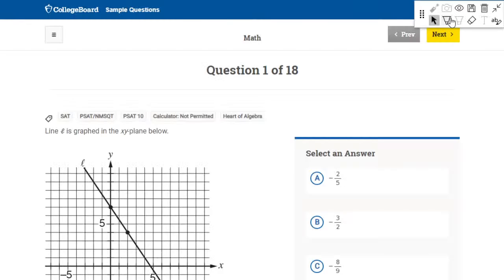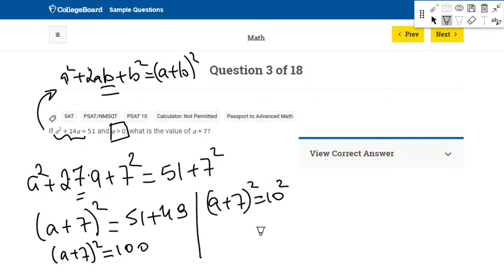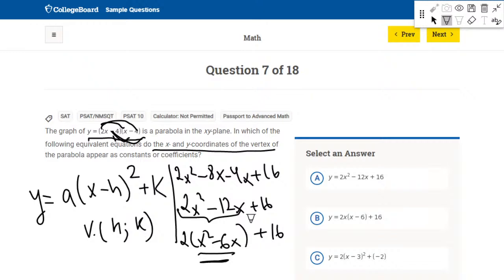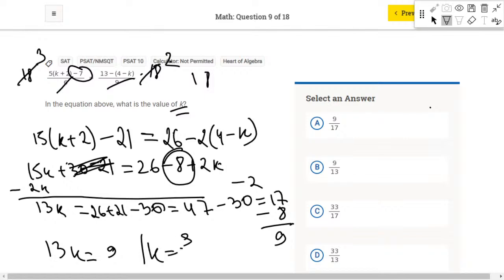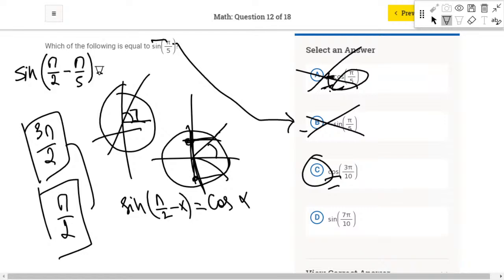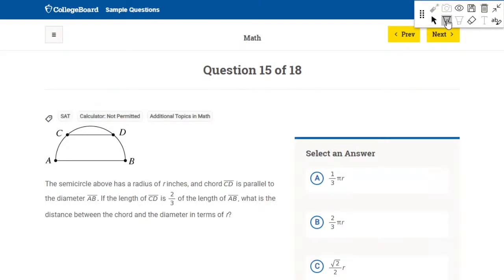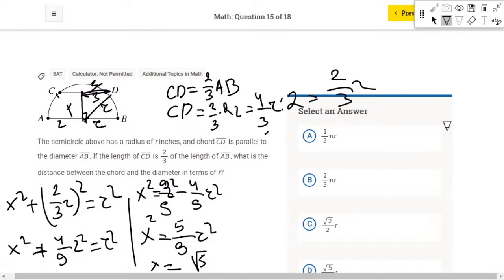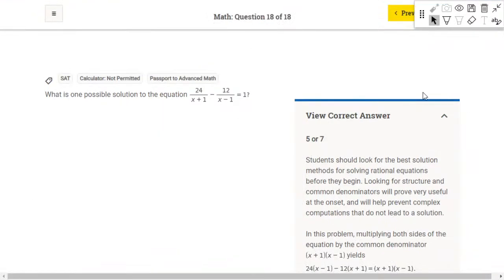Pre-8 May SAT Exam Practice Session I Free SAT Math Practice l Calculator: Not Permitted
The webinar is planned for students preparing to take SAT exam and people interested in math.

During the webinar, we will go over and solve together the SAT Math Sample Questions (Calculator Not Permitted part).

Some of the topics covered during the webinar include:

Algebraic equations, understanding graphs (y=kx+b), quadratic equations, polynomials, properties of exponents, systems of equations and their properties, trigonometric relationships, geometry and etc.

The webinar will be approximately 40 minutes long.

Looking forward to helping you understand math better.

Link to register for the Registration for SAT Math Practice